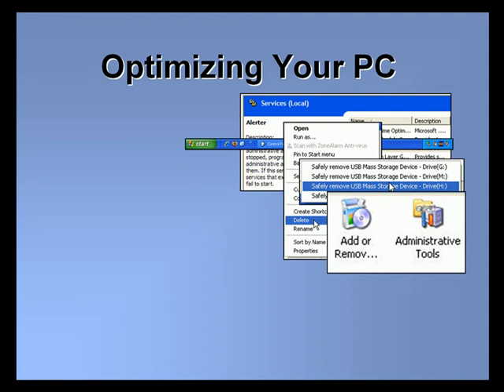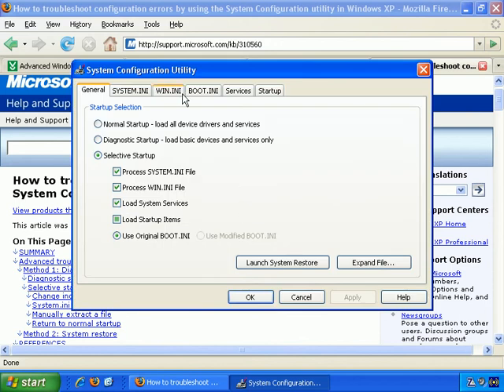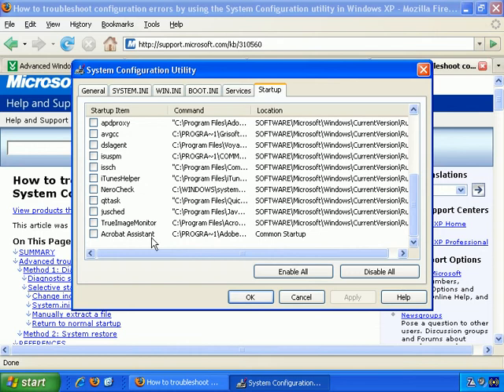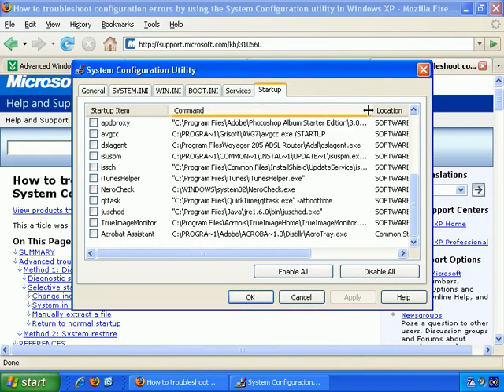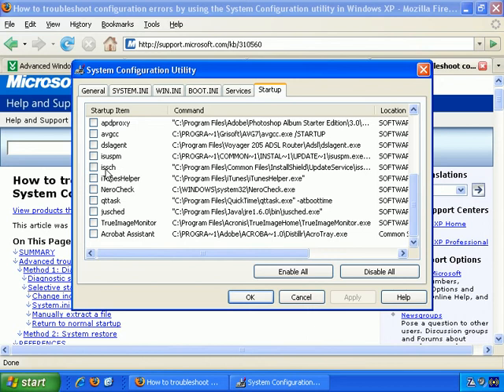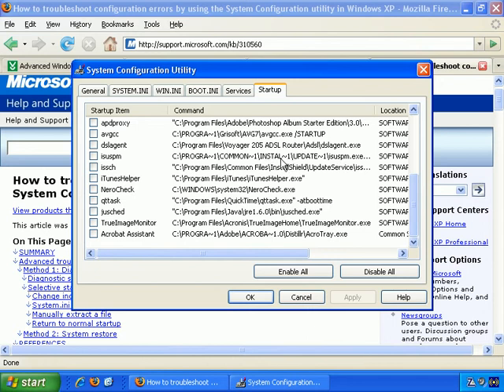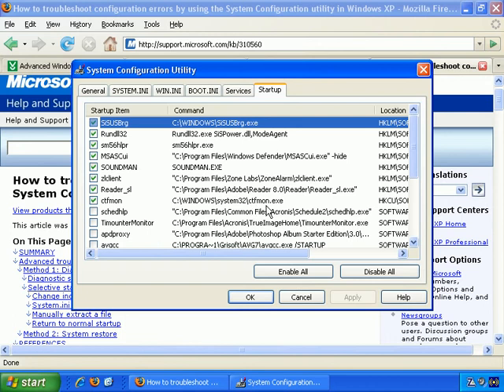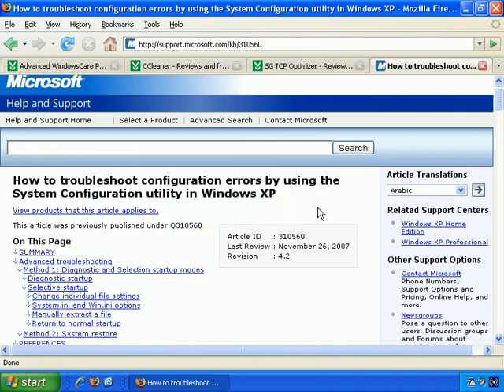How To Optimize Your PC - How To Use The MSConfig Utility